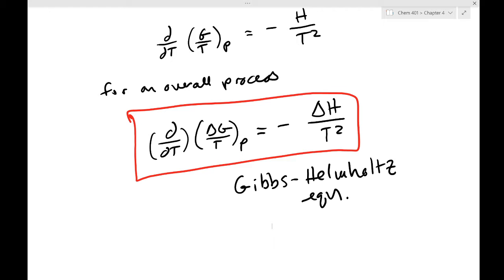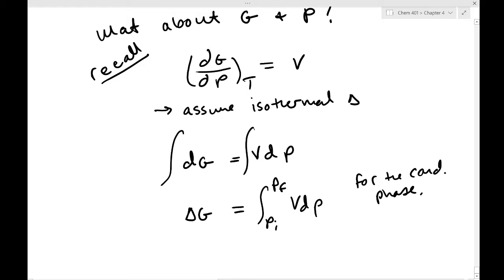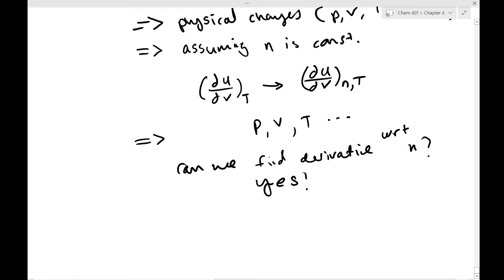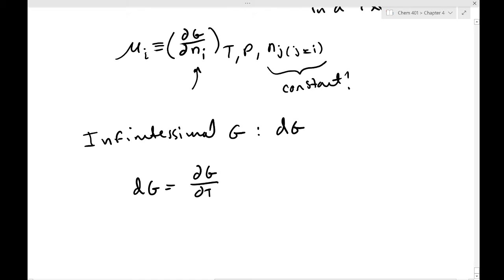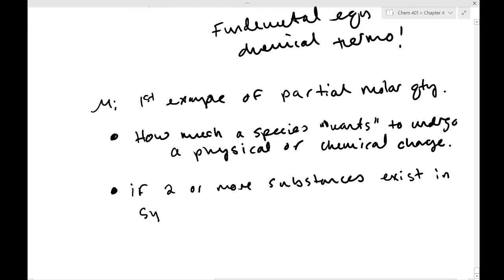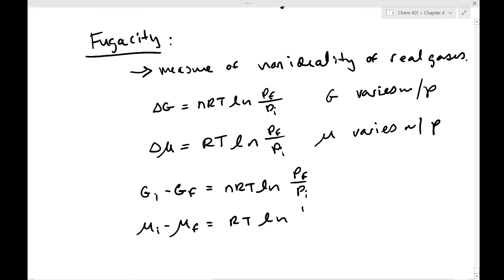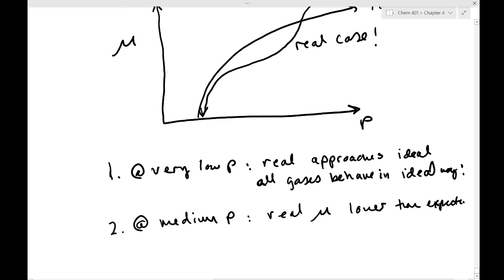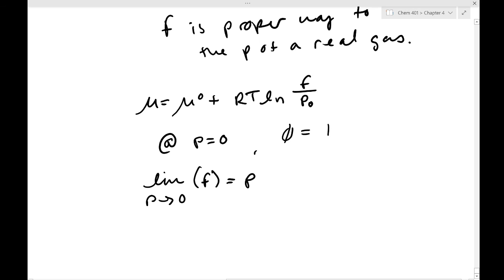[03 30 Lecture] Gibbs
This is the lecture for March 30th.